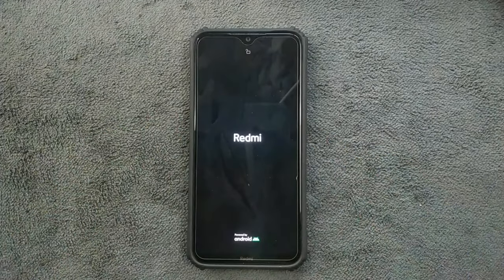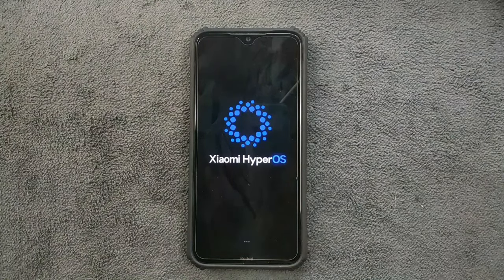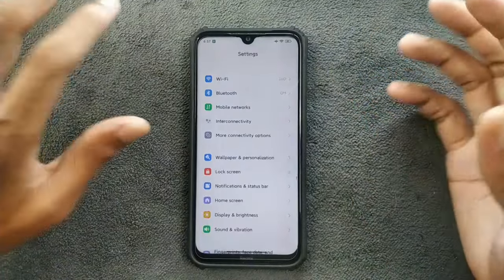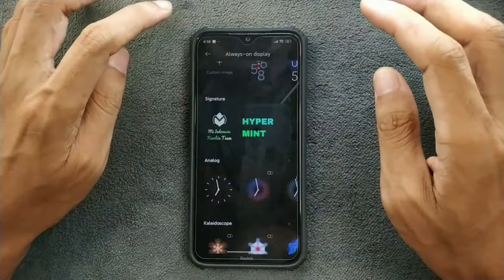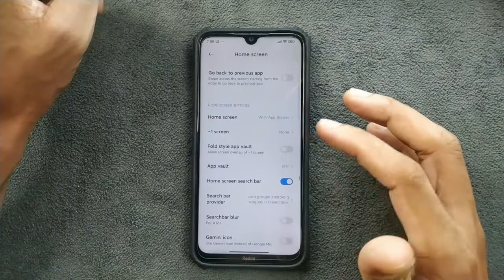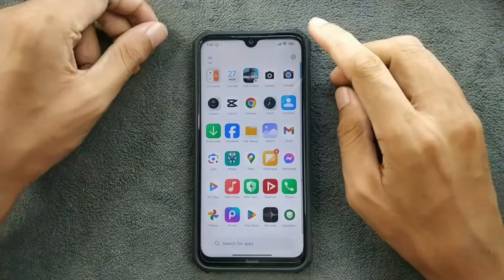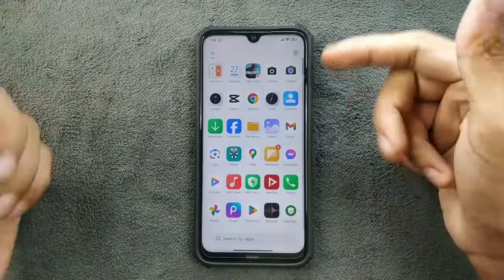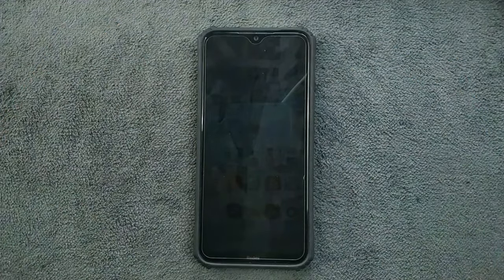HyperOS for Redmi Note 8 Based on Android 14 | RandomRepairs